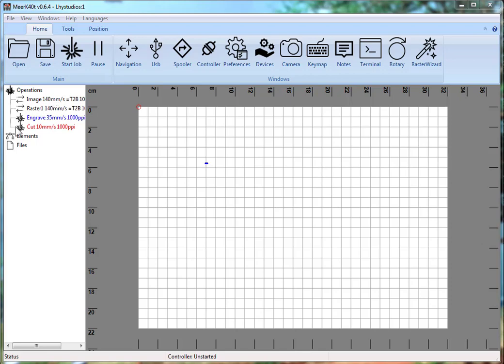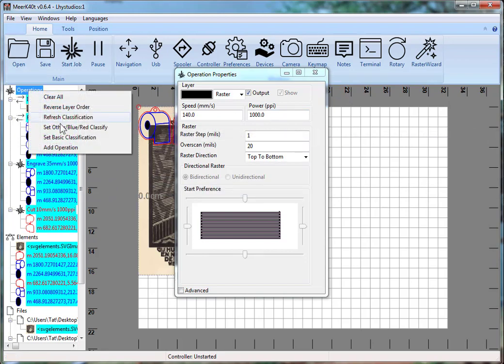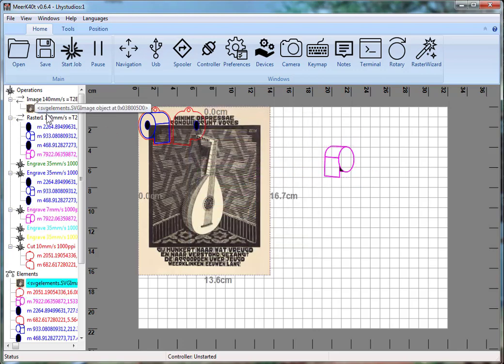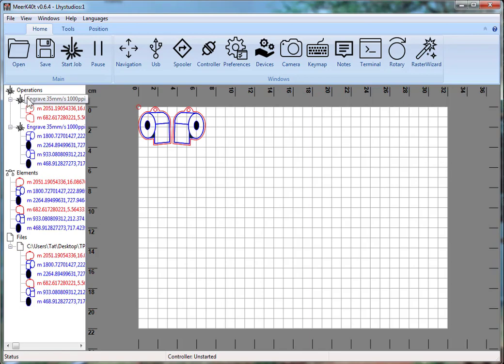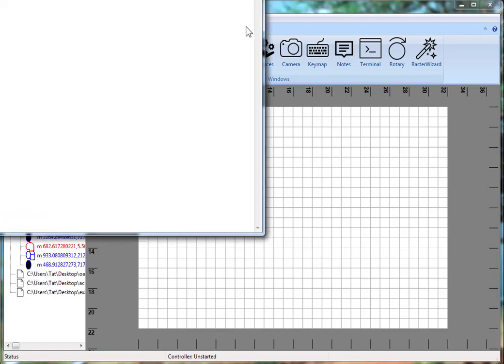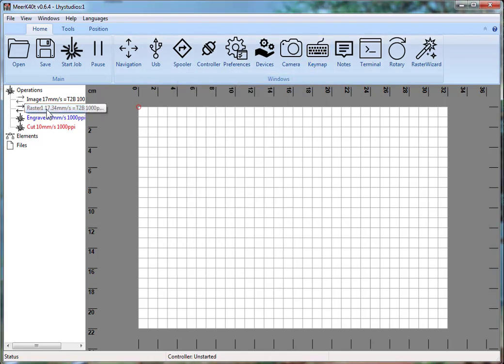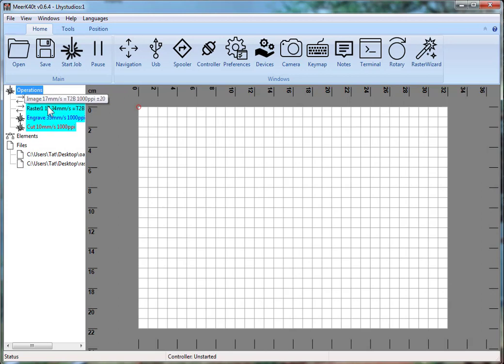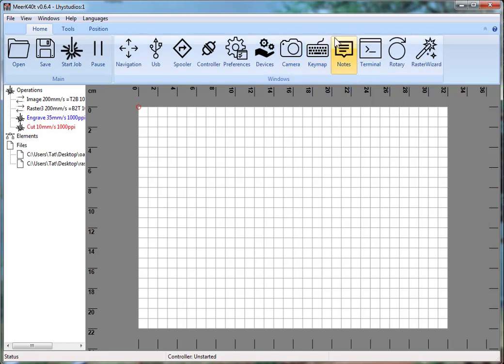MeerK40t - Element Classification and Materials Files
Overview of the element classifications and how to make material specific files settings. Doesn't go into forced classifications or moving items for classifications. But, how trickle-down classification works and some basic material file saves.